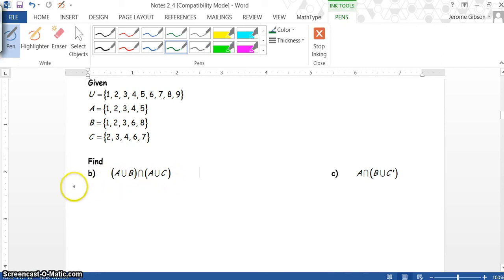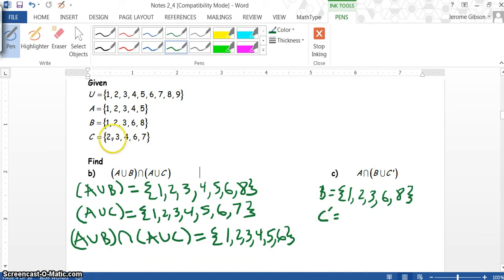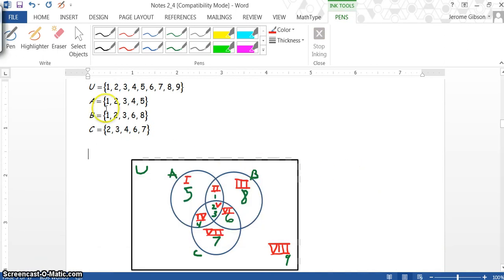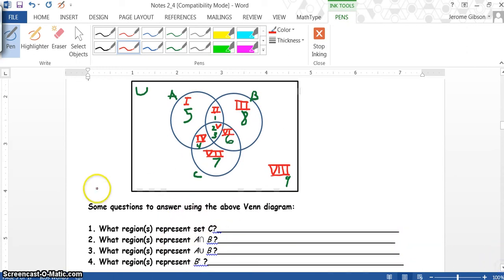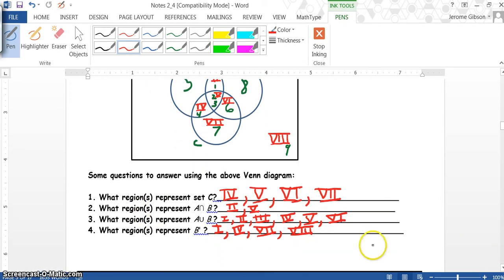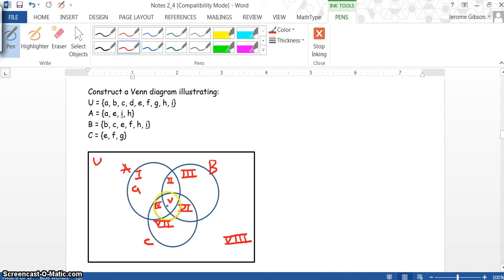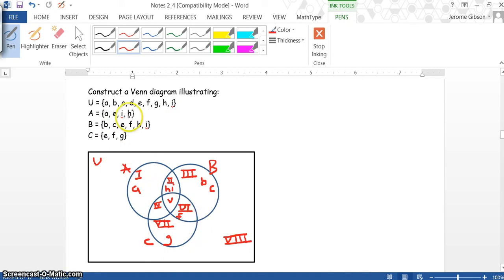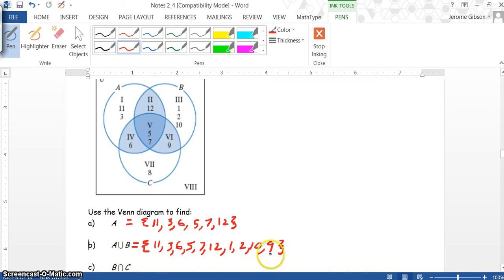MAT 035 Section 2 4 Video 2 of 5